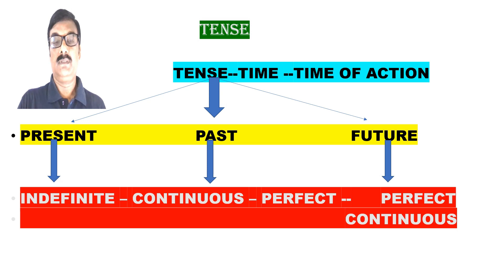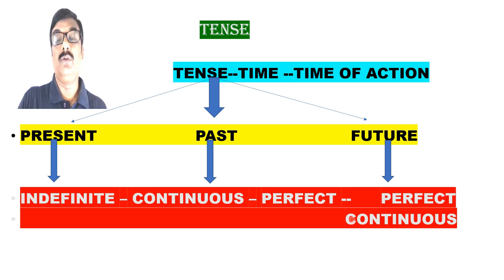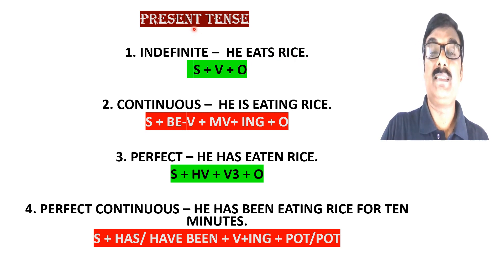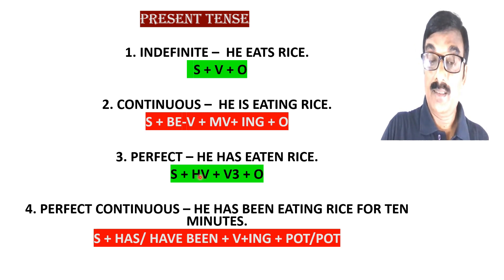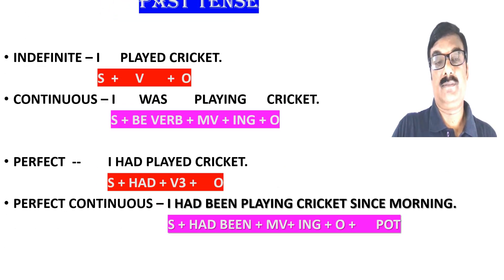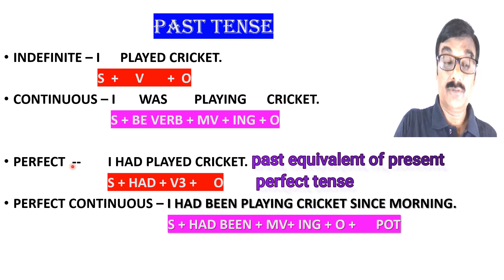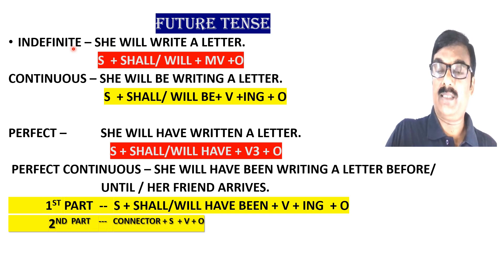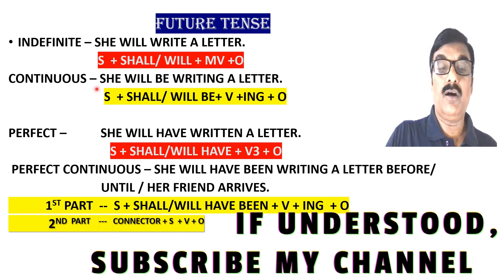TENSE // COMPLETE CONCEPT OF TENSE // BASICS OF TENSE // ADVANCE OF TENSE // 12 KINDS OF TENSE //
In this video on TENSE , I have tried to provide a complete concept on TENSE, its function, structure, examples and usage to the students in simple English so that they can understand it in English and learn the skill of its uses in practical field.

In it, I have given some questions for you  the students to solve and test your understanding . I must request you to send it in the COMMENT BOX FOR ME TO CHECK AND CONFIRM YOUR GRASP OF SUCH A VALUABLE TOPIC

Still if you have any query , you please allow me to conduct a LIVE SESSION  to clear your doubts about tense.